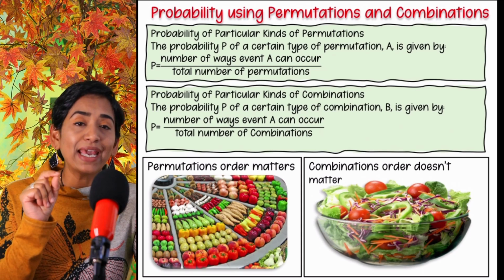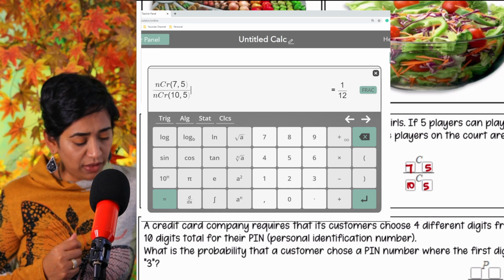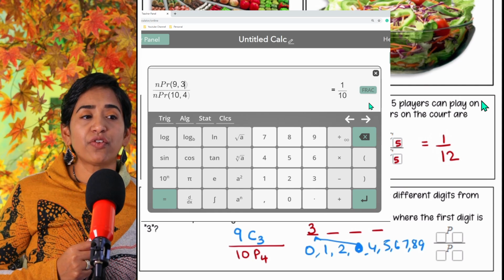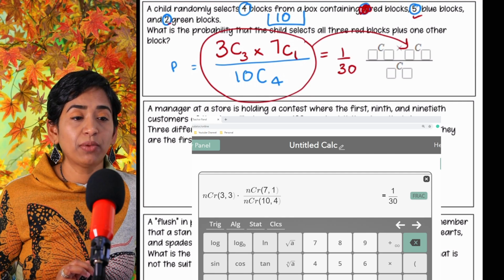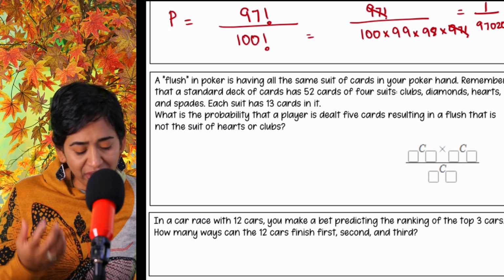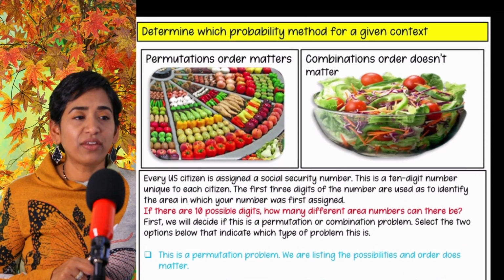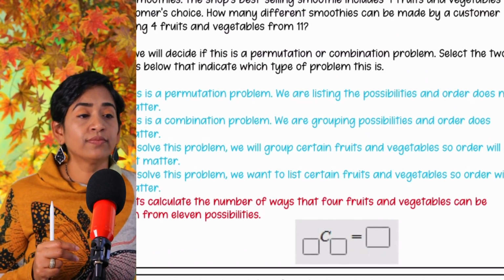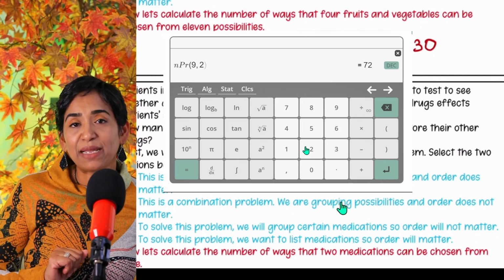Probability using permutations and Combinations